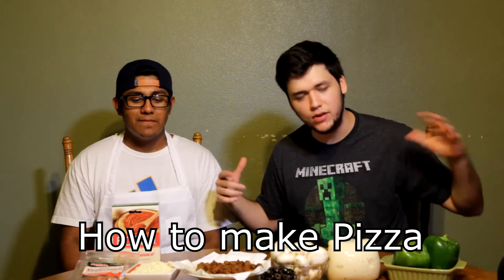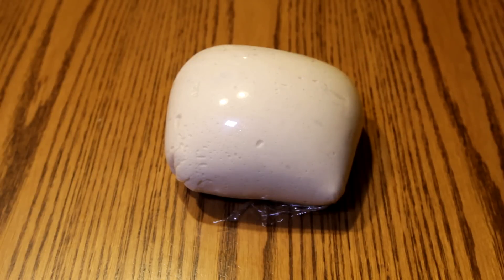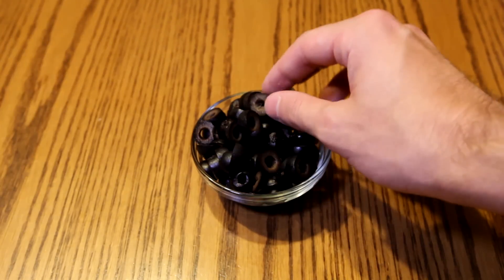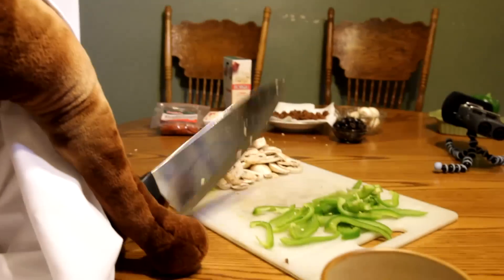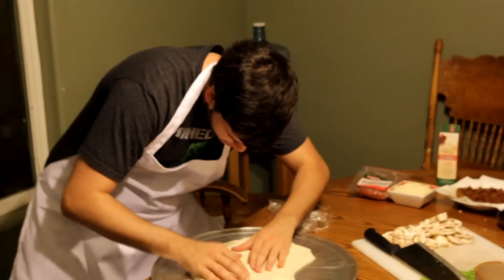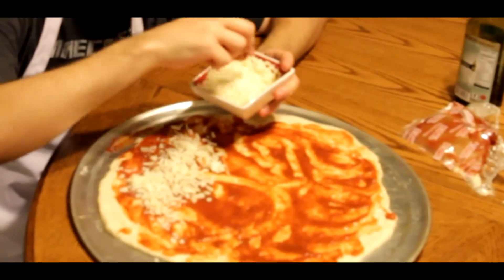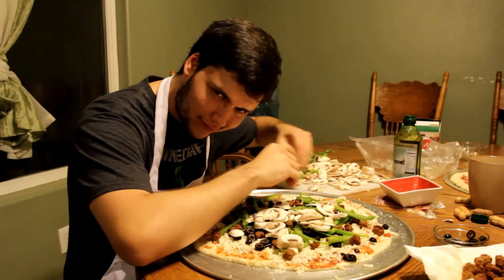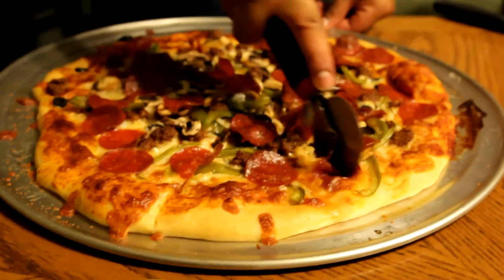How to Make Pizza (Cooking with Steven 101)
In this video tutorial I show you how to make pizza with 5 easy steps. This How-To video is simple to follow and I'm sure everyone will enjoy it.